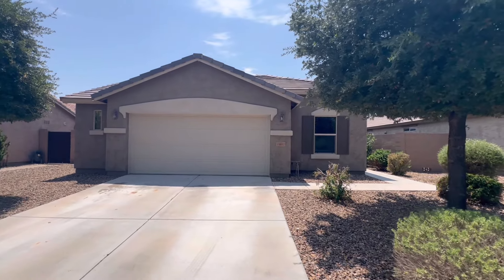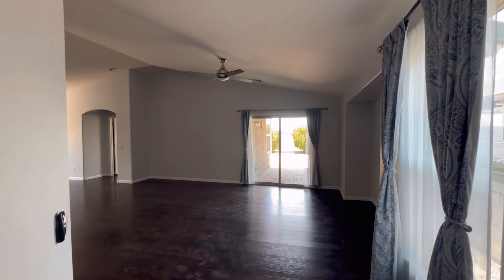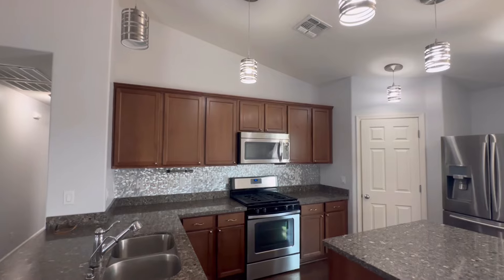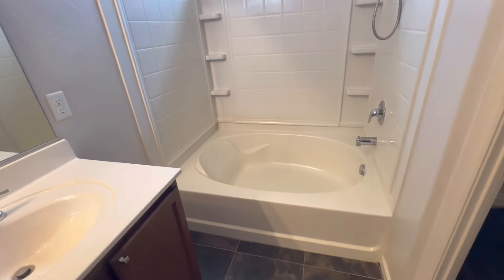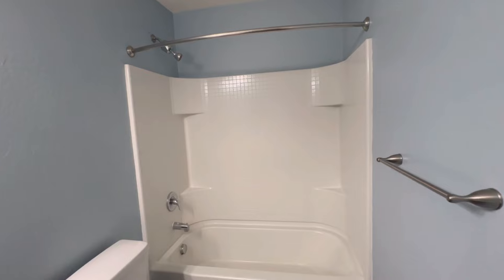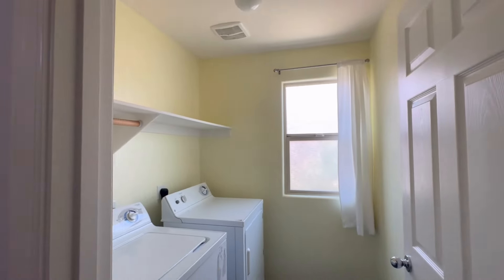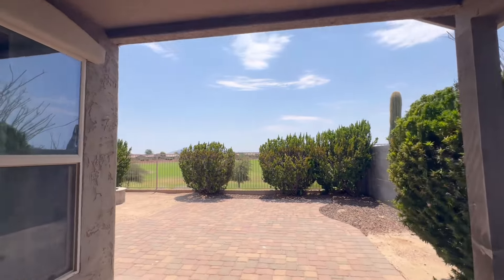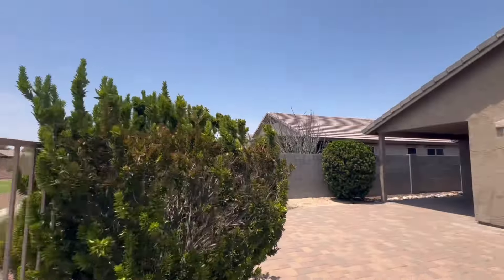Buckeye Arizona House Tour $395,000 1,712 Sqft, 3 Bedrooms, 2 Bathrooms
Whether you are moving today, tomorrow, or a year from now, give us a call at shoot us a text, or send us an email so we can help you make a smooth move to Buckeye Arizona.

BEAUTIFUL single-story home in the heart of the desirable Blue Horizons community, backing up to a large green belt and playground, offering both privacy and a beautiful view. With 3 spacious bedrooms, 2 bathrooms, and a versatile den, this home is perfect for families of all sizes. The kitchen boasts stainless steel appliances, a central island, a backsplash, and a large pantry. Impeccable pride in ownership is visible throughout.

Your own private oasis awaits in the backyard - beautifully landscaped with pavers, multiple sitting areas, and a cozy fireplace surrounded by lush greenery, creating a serene and inviting environment. Conveniently located just off the I-10, this home offers easy access to the entire valley.

Briley Brothers
Dustin Briley
Jamison Briley
Real Estate Brokers of Arizona

Buckeye Arizona House Tour $395,000 1,712 Sqft, 3 Bedrooms, 2 Bathrooms (Top Realtor Buckeye)

Realtor Buckeye Arizona